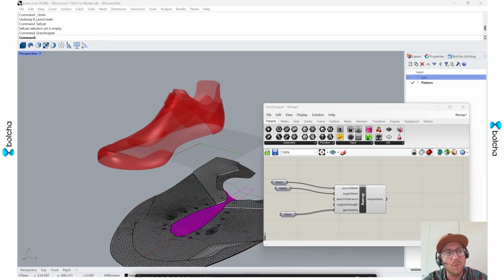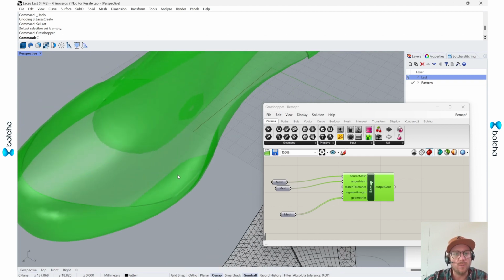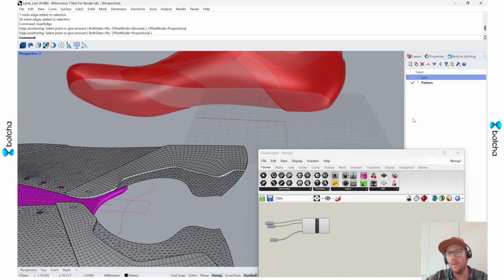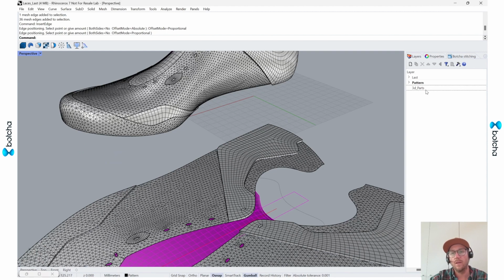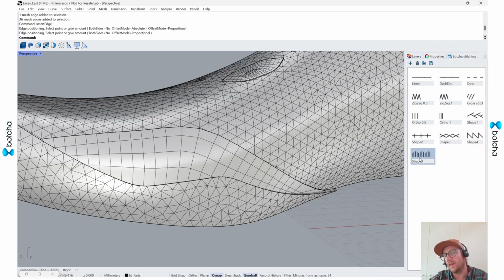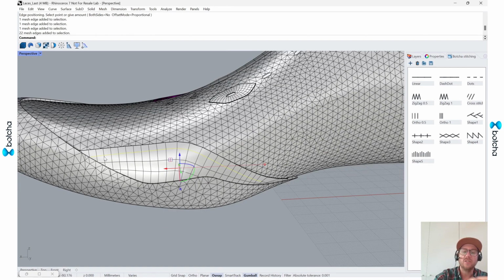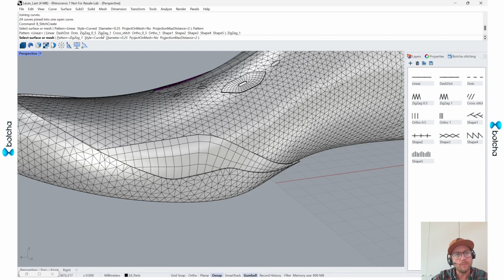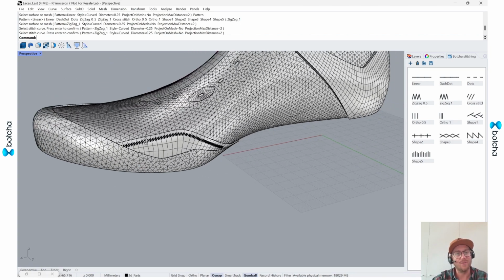Footwear stitching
In this video Trenton Jones (Botcha x Rhino's Project Manager) will show you how much easy and fast is to create stitches both in 2D and in 3D thanks to Botcha's panel.
You'll see how to bake mesh and 3D parts using Grasshopper, extract stitching curve from mesh edge loop and set base mesh and stitching curve by simply double clickin on B_StitchPatternCreate command inside Botcha's panel.
Botcha x Rhino enhances and speeds up your 3D modeling workflow!